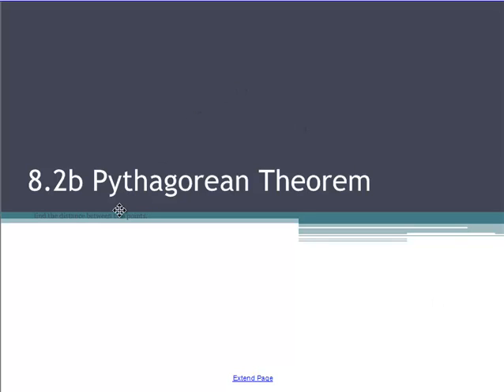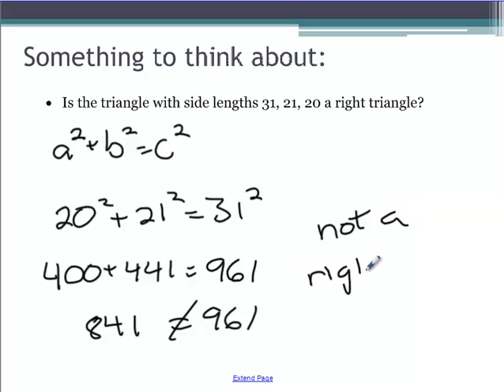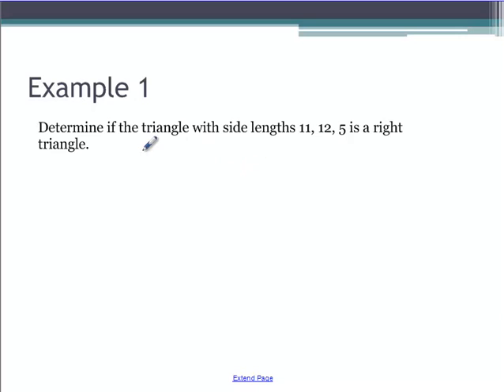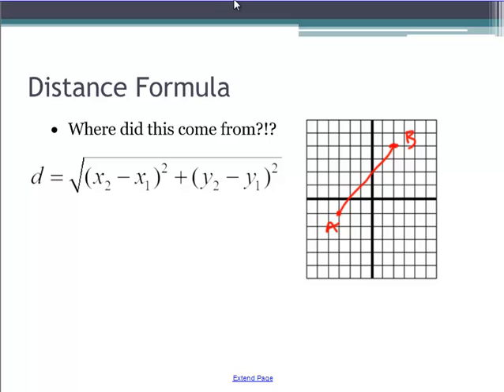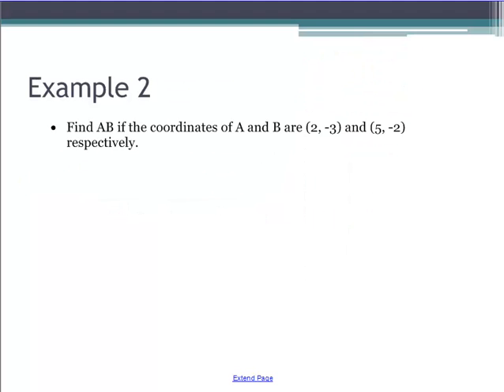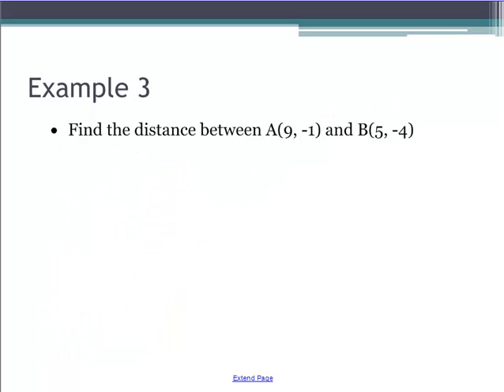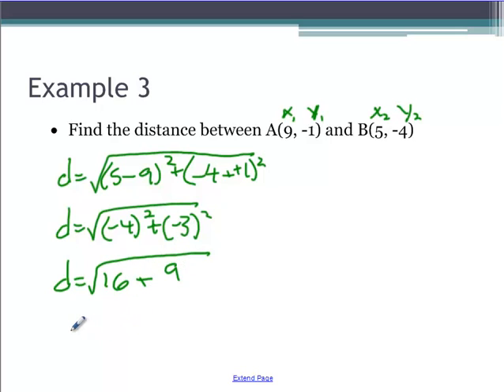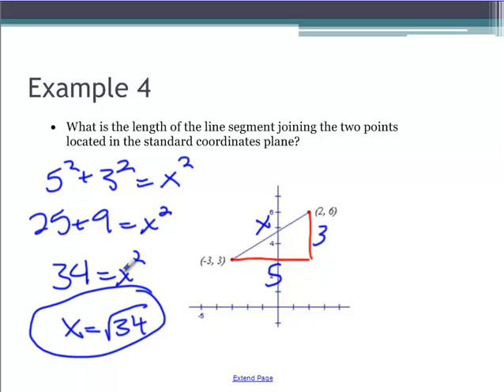8.2b Pythagorean Theorem 2